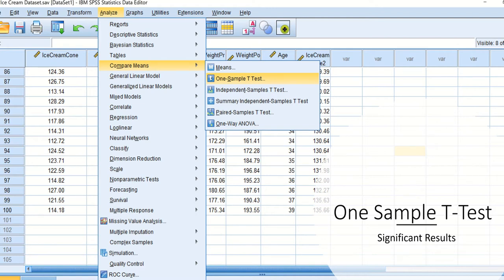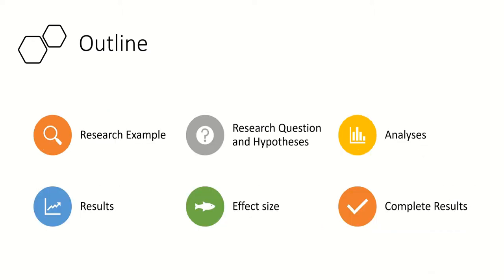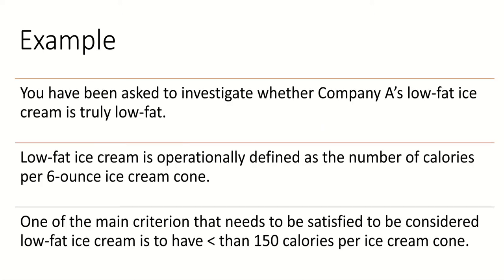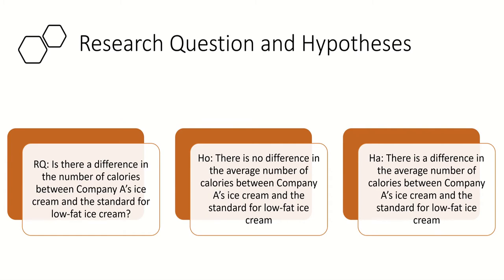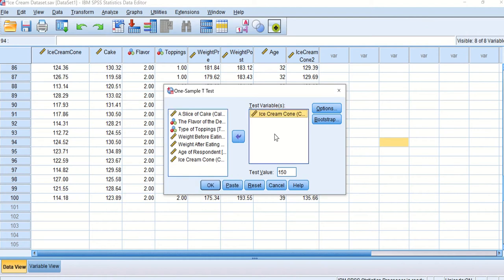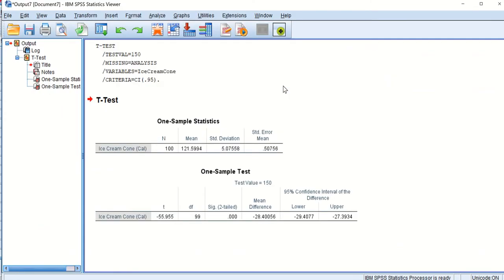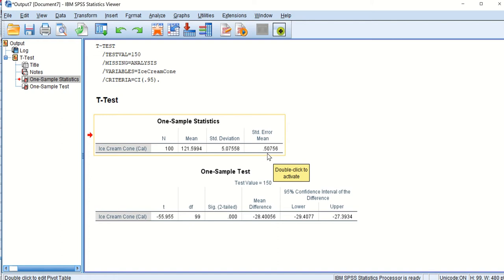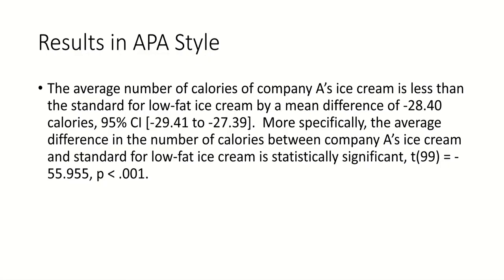Simple and Quick way of Conducting a One Sample T Test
This video describes how to conduct a one-sample t-test using SPSS. The video also helps you:
Conduct the one-way t-test using SPSS
Translate the data in a meaningful way
Calculate Cohen's D (Effect Size) to include in your results section
Understand how to write up the results (APA Style)